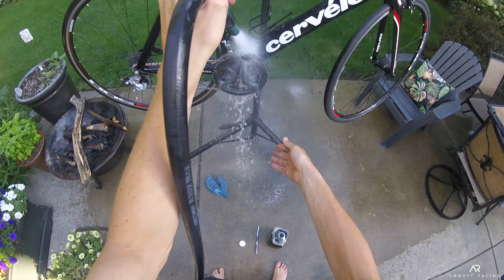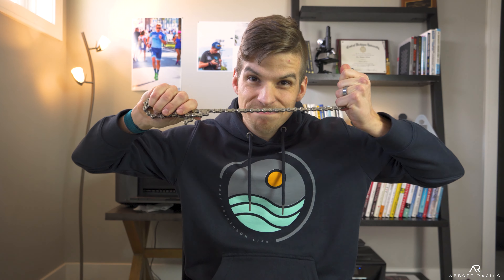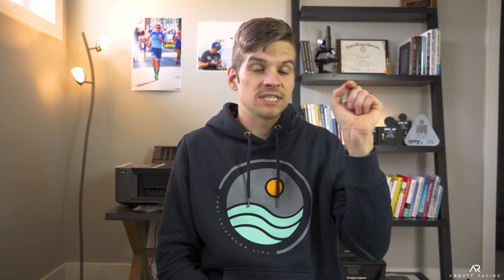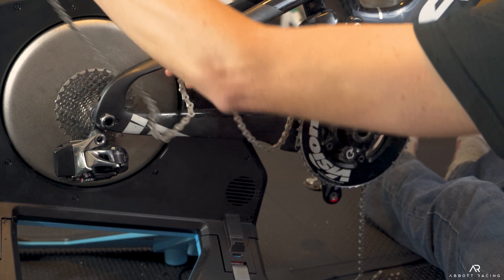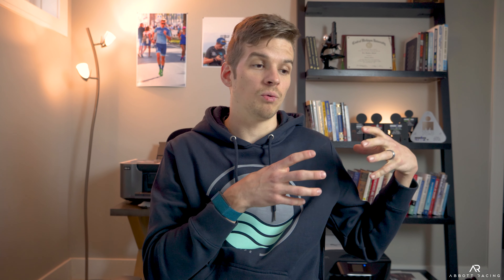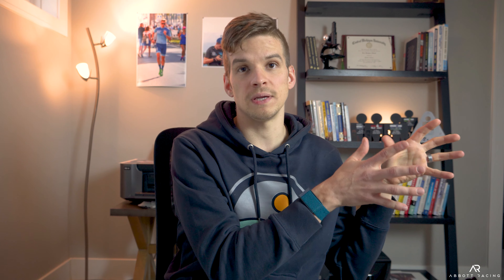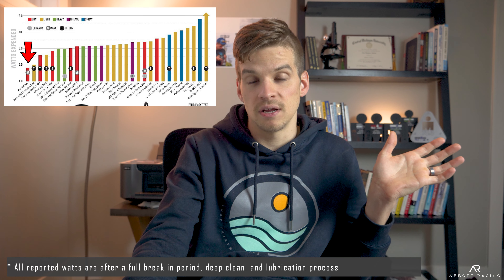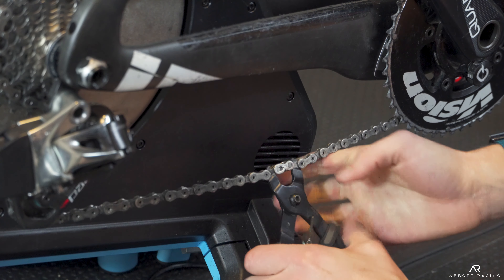Save 3 minutes at your next Half Ironman with a race day chain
for more triathlon content.

Do you use a dedicated race day chain?